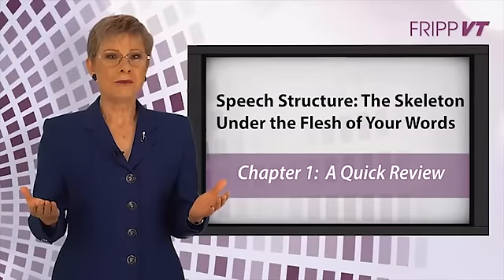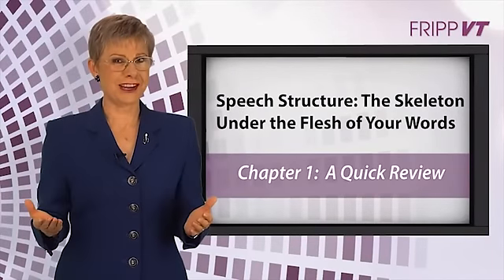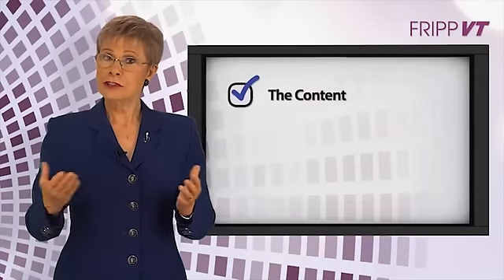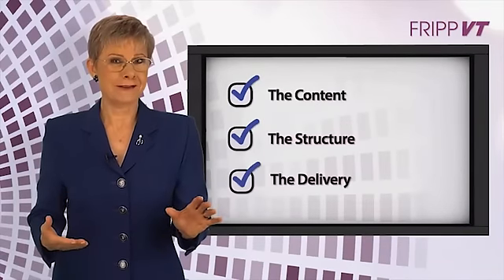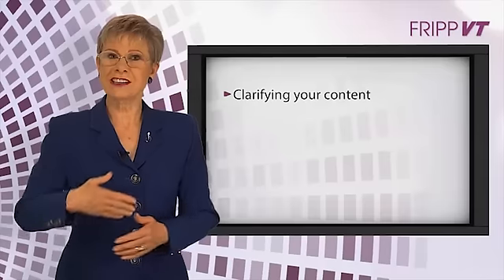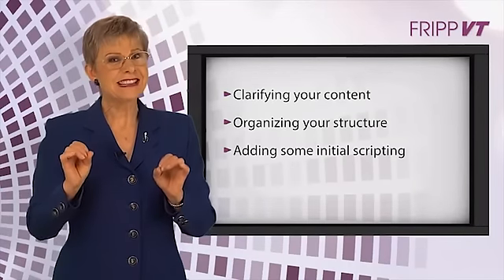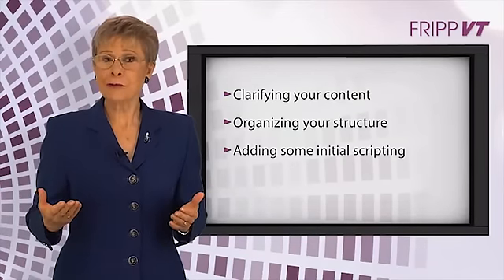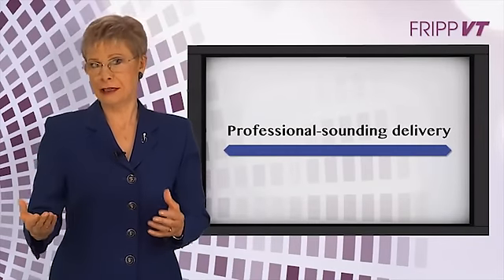How to Write a Speech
Become a good speaker easily, conveniently, quickly. Take a Trial.
Focus on clarifying your content, organizing your structure, and adding initial scripting, the easier it will be for you to have a professional sounding presentation.